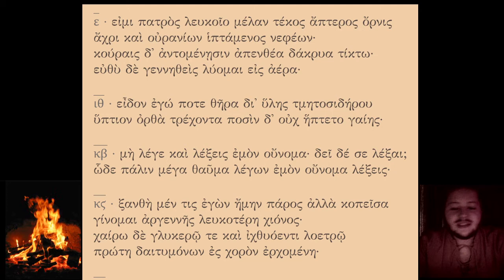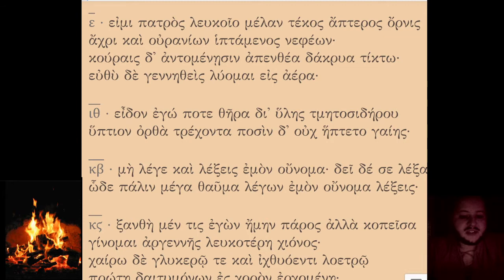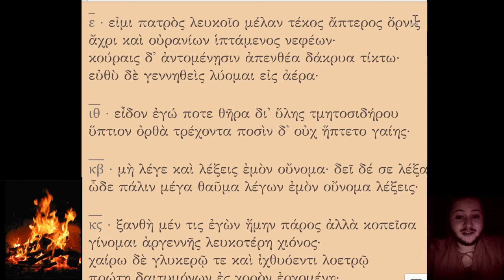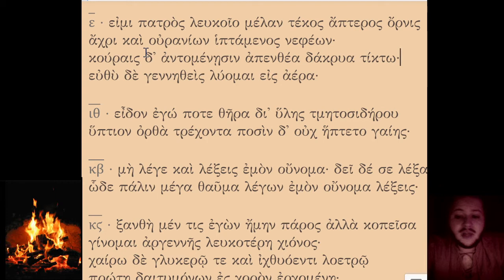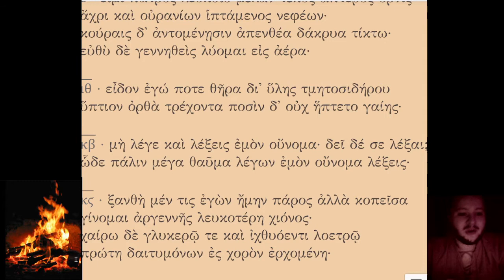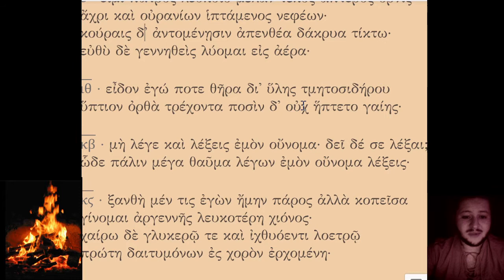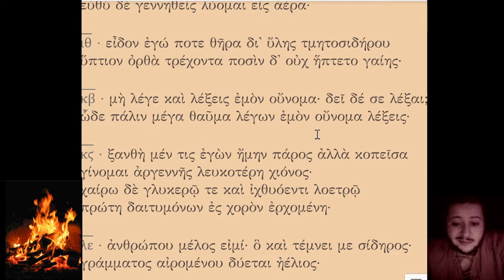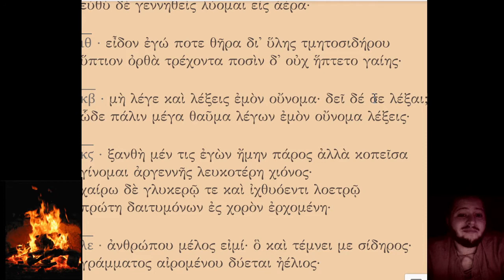yesterlore vi · ancient greek riddles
reading 3 riddles attributed to μητρόδωρος from the greek anthology, read in early medieval greek

(original date: 25 march 2022)